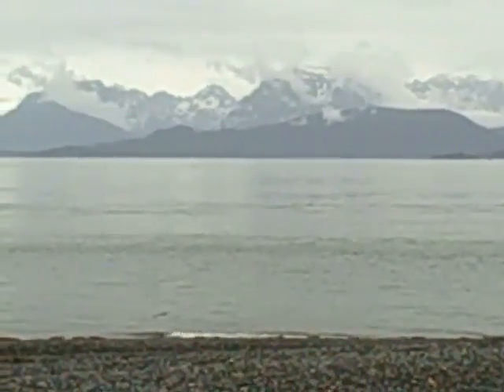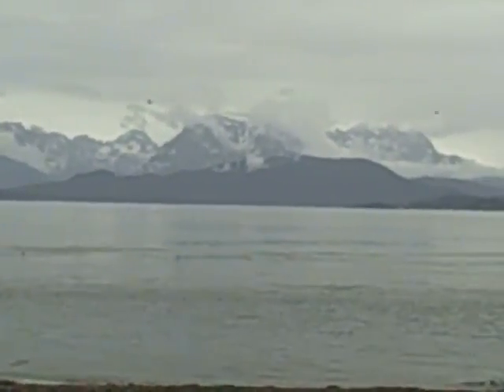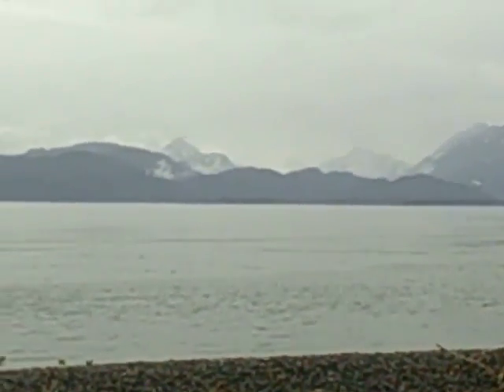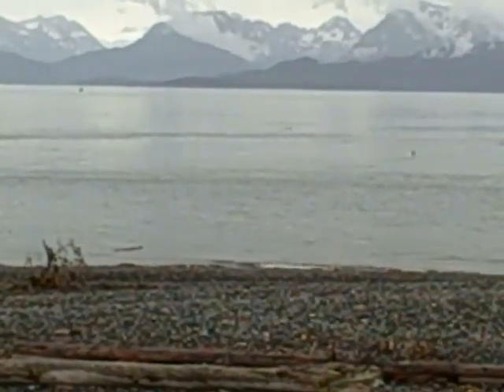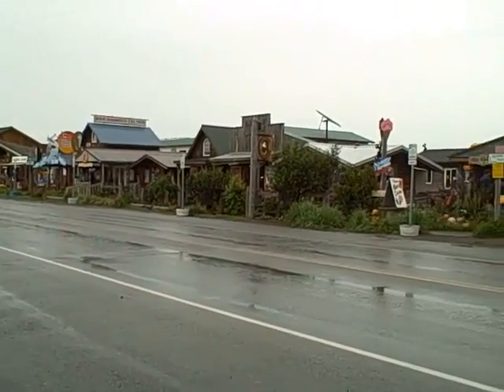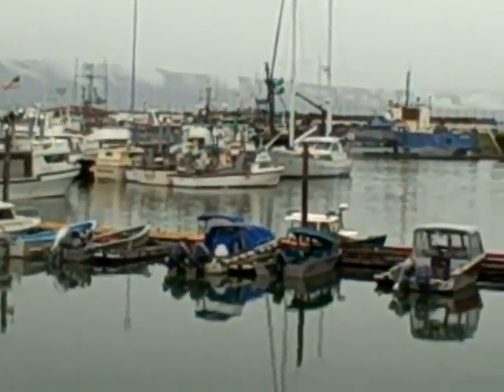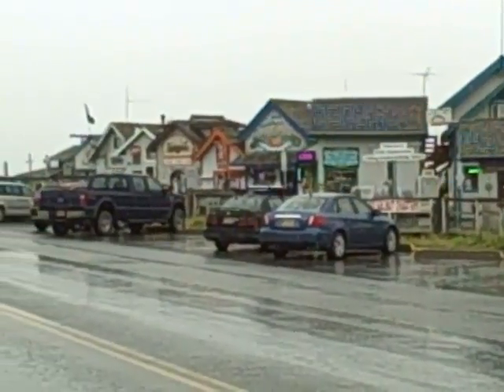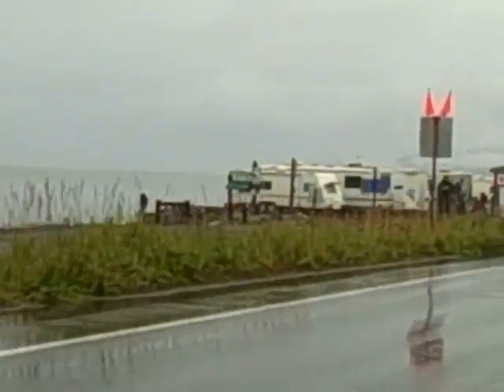Day in Homer on the Spit